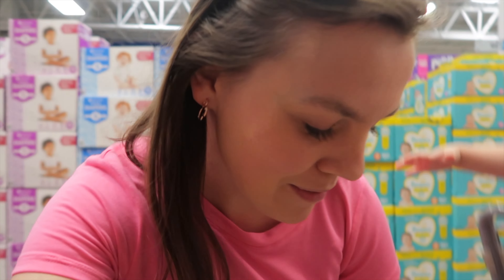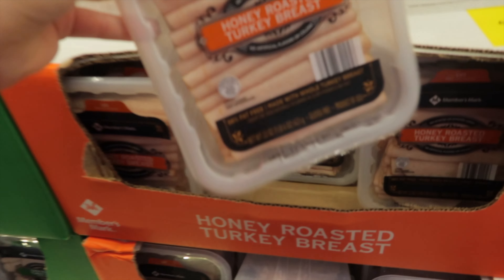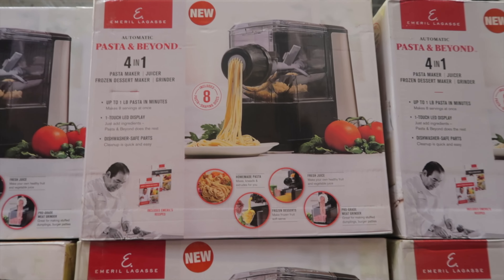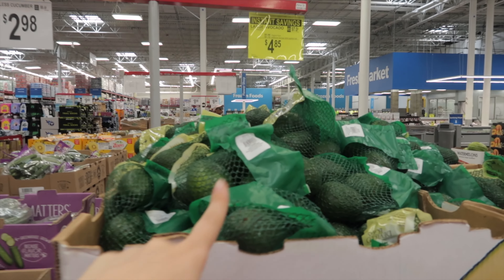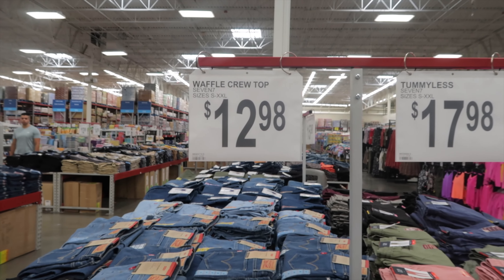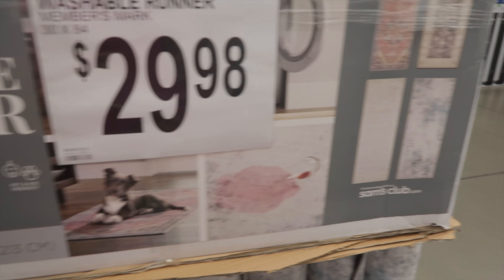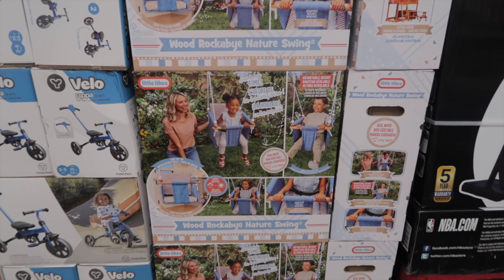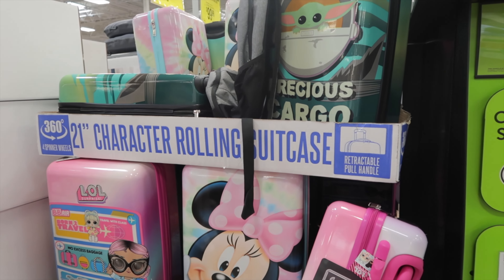Sam's Club Shop With Me and Haul 2022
My Favorite Amazon Products

Grocery Delivery with Walmart+
Use this code for $15 off your first purchase of $50+

Ashley Wright
5016 Spedale Court